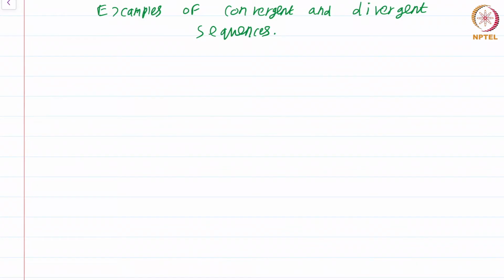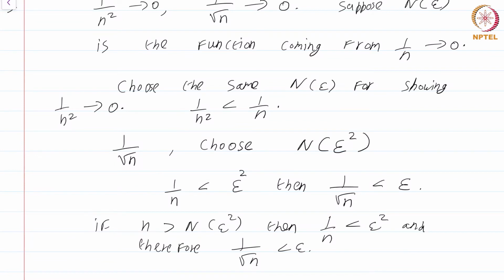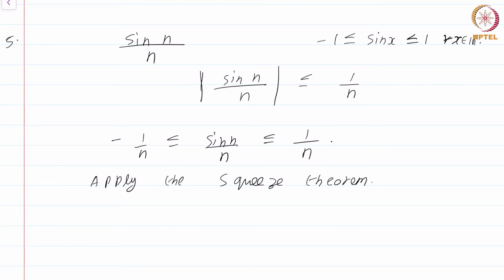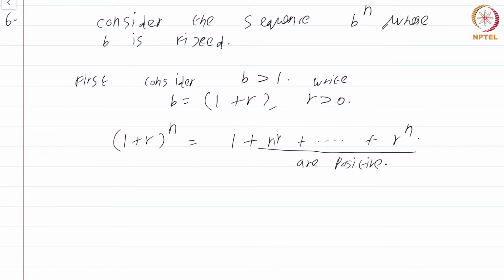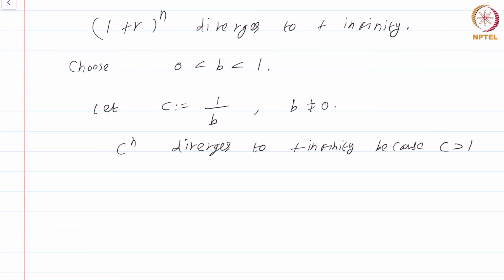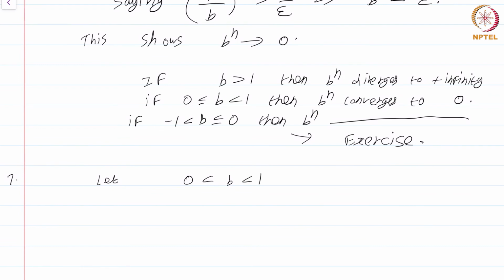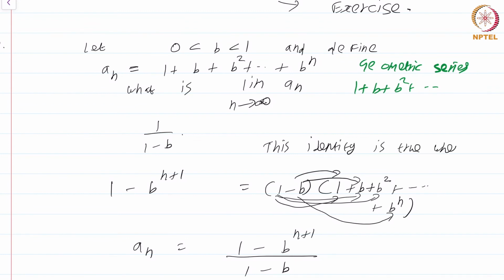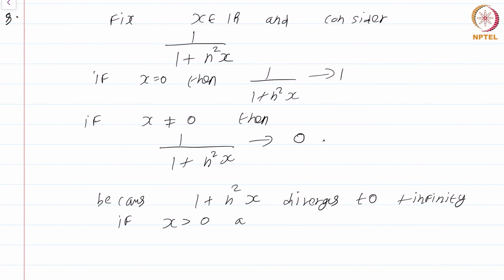9 2 Examples of convergent and divergent sequences